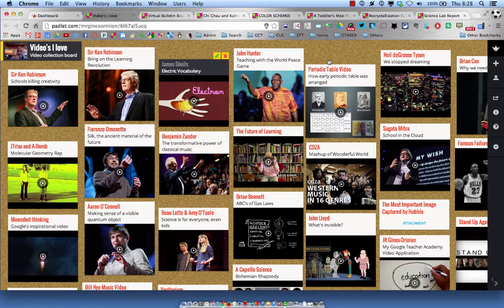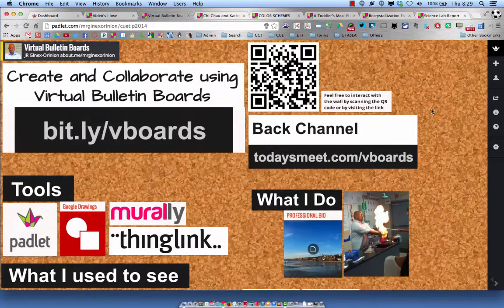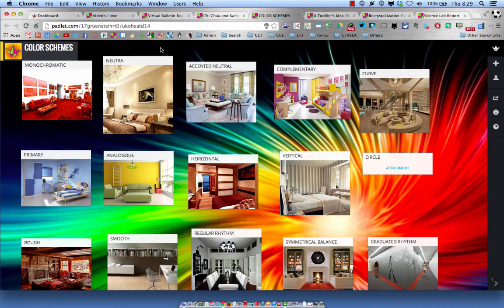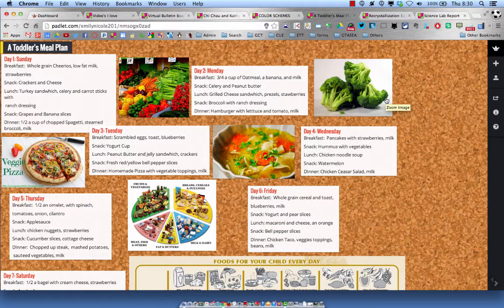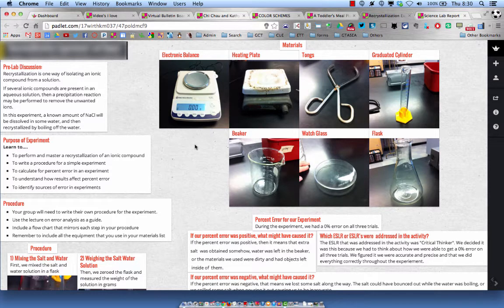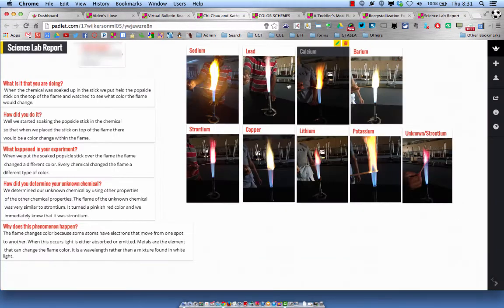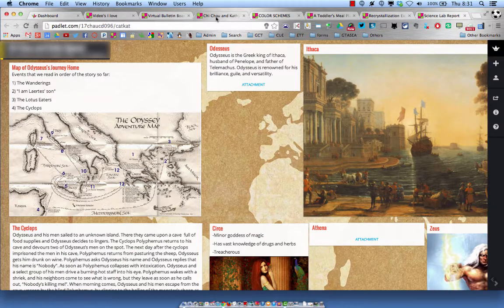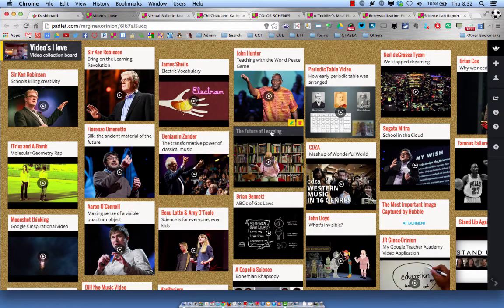Weekly Tech Tip: Padlet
Quick tech tip on how Padlet can be used in your classroom. Padlet is a great digital collaborative space for students and teachers to curate content and share out to others. This application works well for mobile and desktop devices.